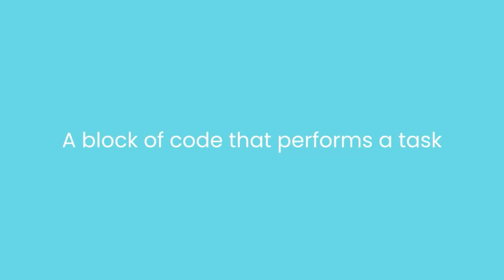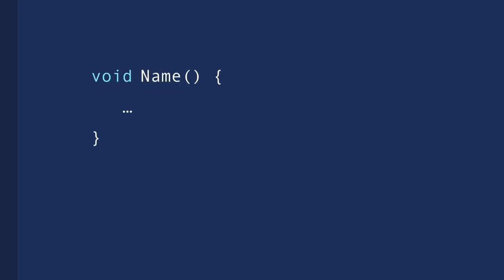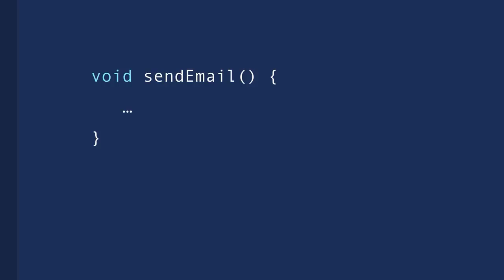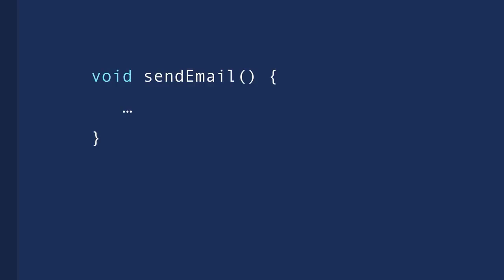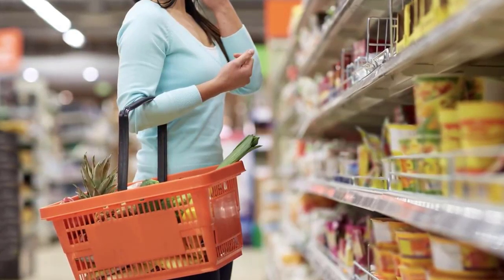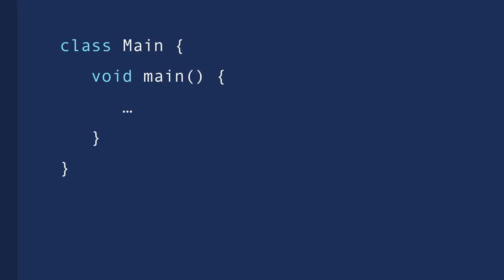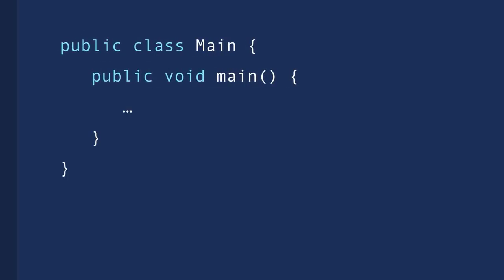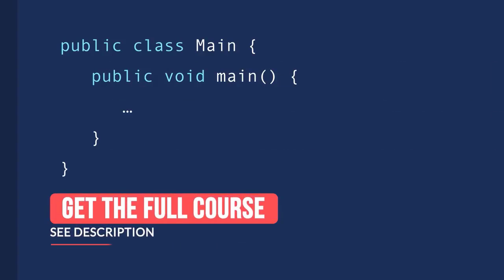What is JAVA Function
A method is a block of code which only runs when it is called.

You can pass data, known as parameters, into a method.

Methods are used to perform certain actions, and they are also known as functions.

Why use methods? To reuse code: define the code once, and use it many times.

..the end..